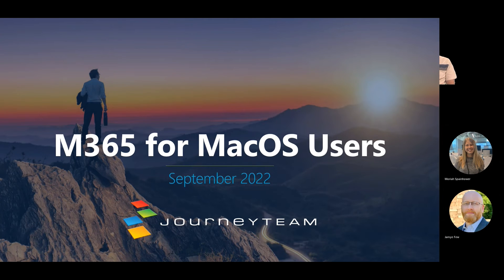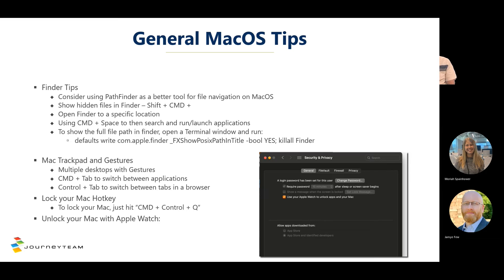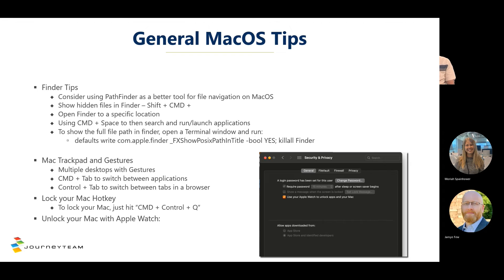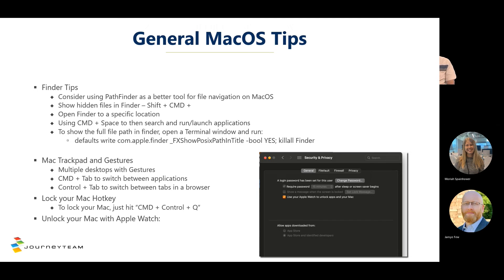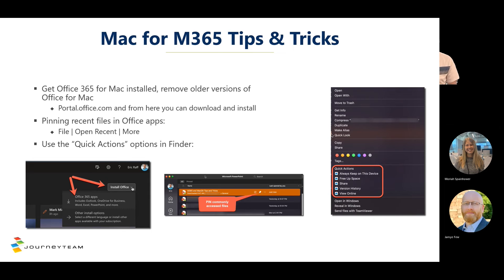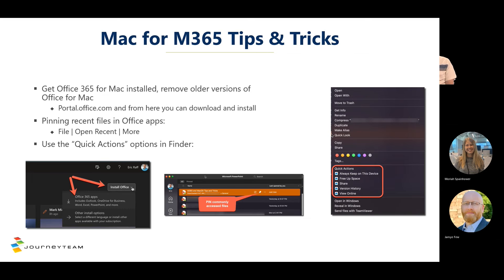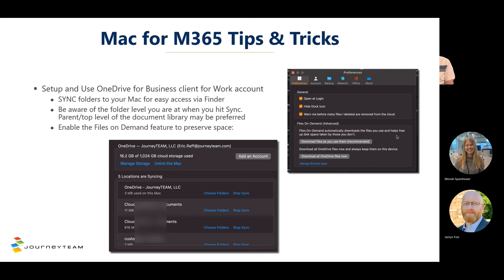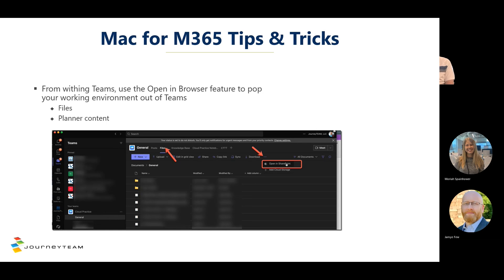Microsoft 365 Tips for Mac Users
Learn from Eric Raff, the director of the Cloud practice here at JourneyTEAM, tips and tricks on how to use Microsoft 365 with a Mac computer.